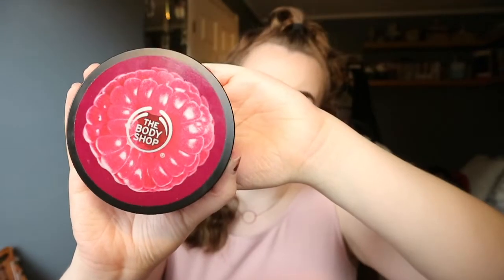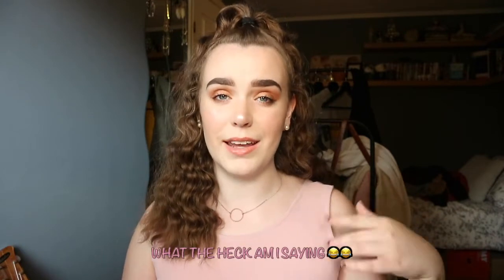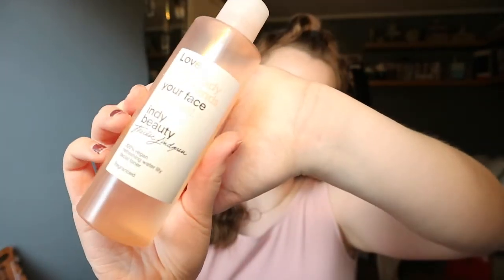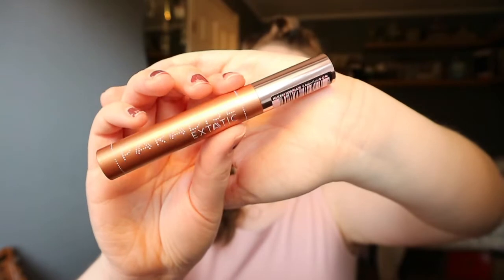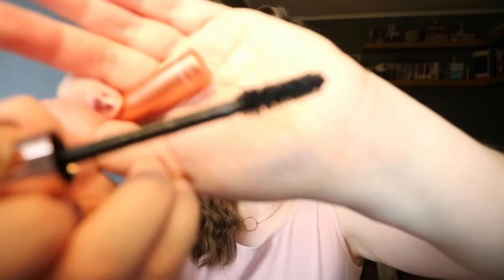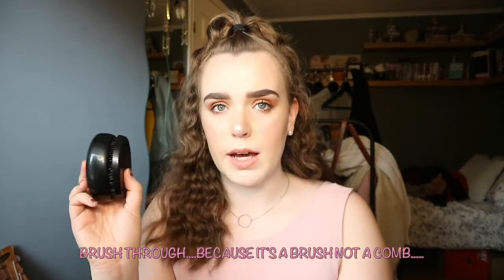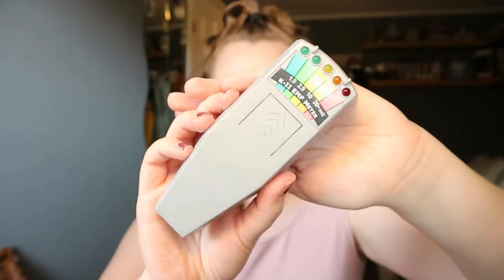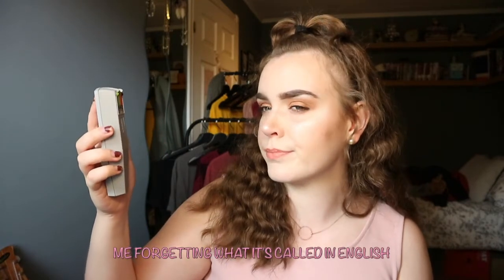Current Favourites || AngelicaVKA